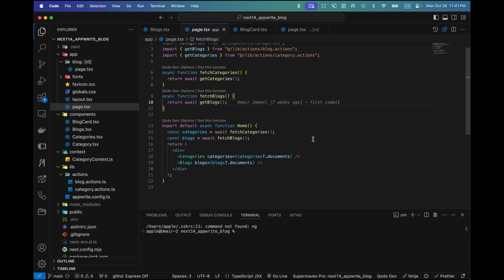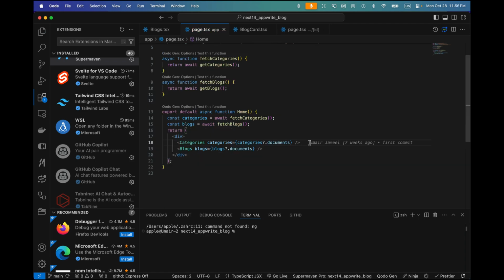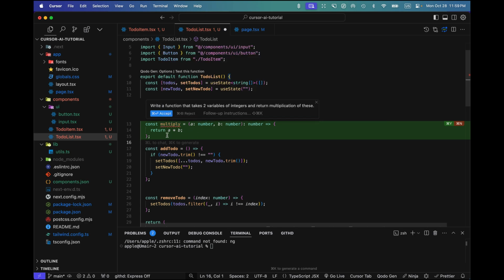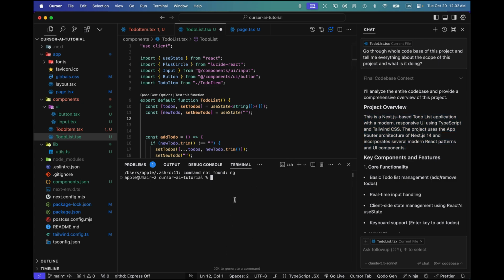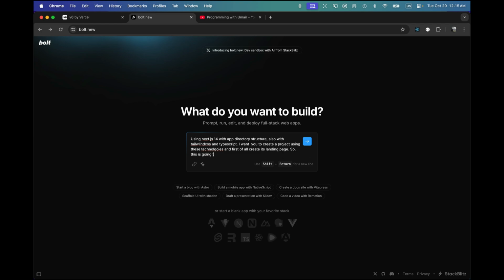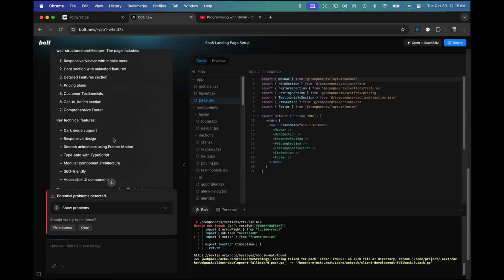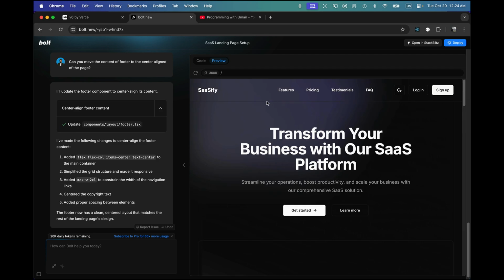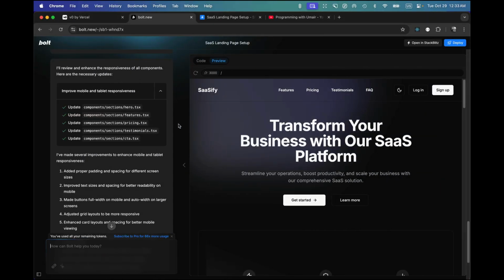bolt.new is the FASTEST Way to Build NOCODE Projects with AI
Let's write code and build projects within few minutes with the help of ai. Ai tools and code editor like supermaven, cursor ai and bolt.new really revolutionizing the future of writing code in much less time. In this video, I will explain you all the feature these ai code editor provides and compare these all together.

00:04 Intro
01:15 vscode AI copilot extensions
04:03 Cursor AI features
12:00 bolt.new features
21:40 vscode vs cursor ai vs bolt.new